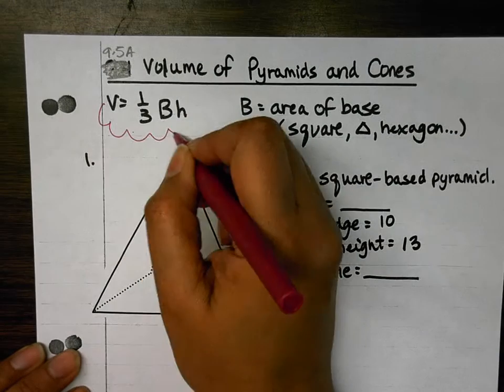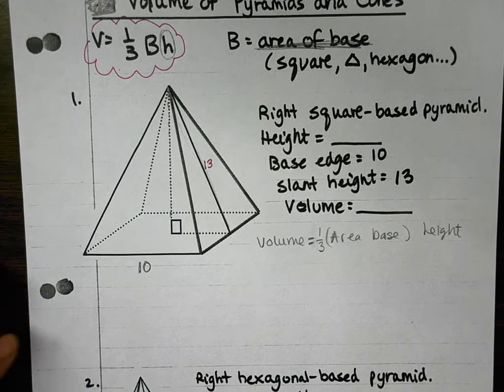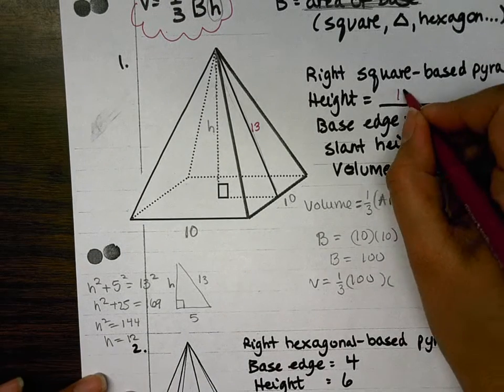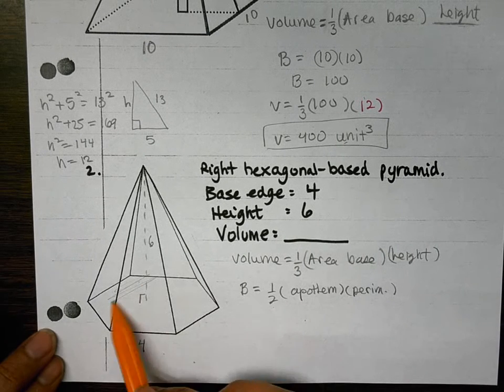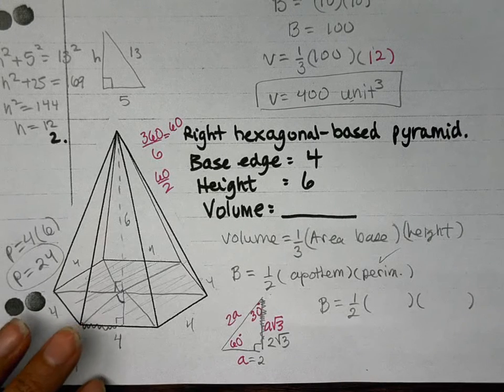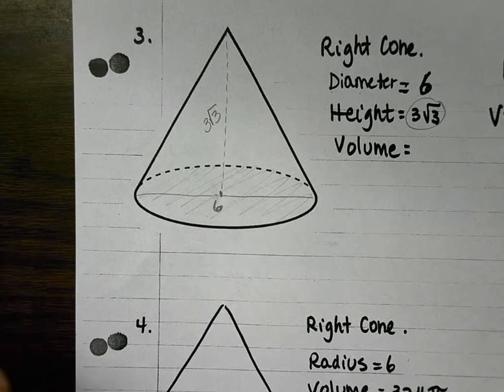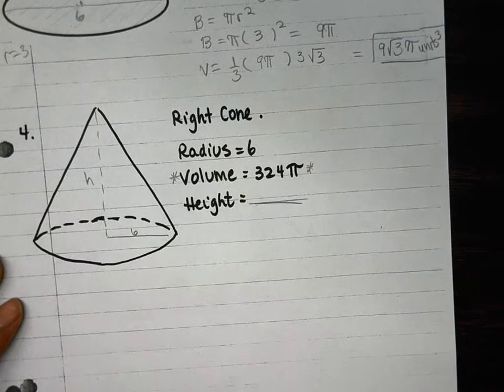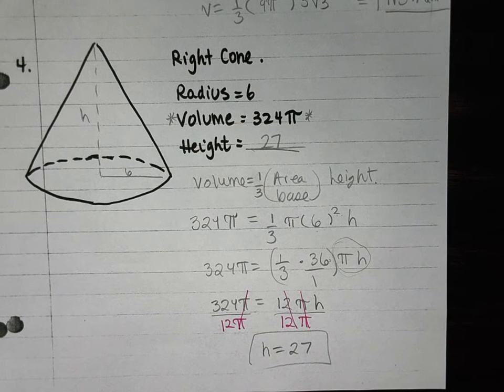Math 2 9 5A